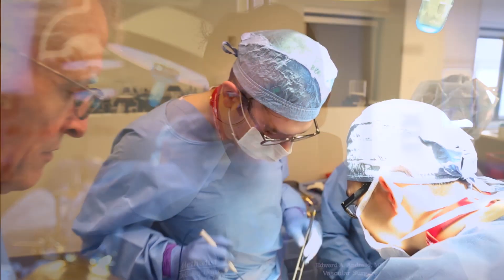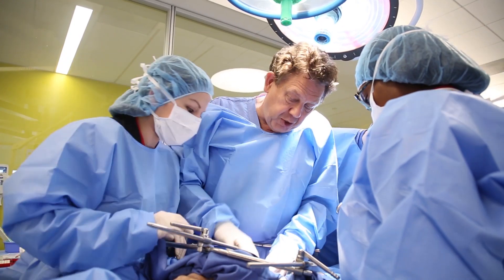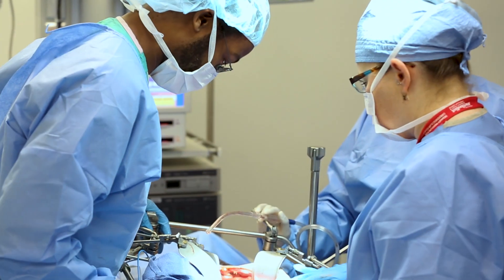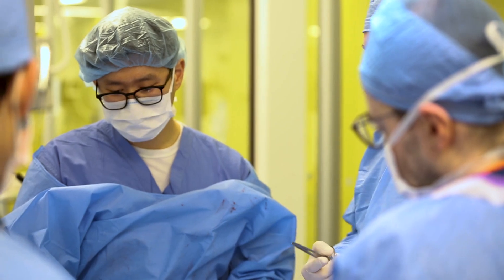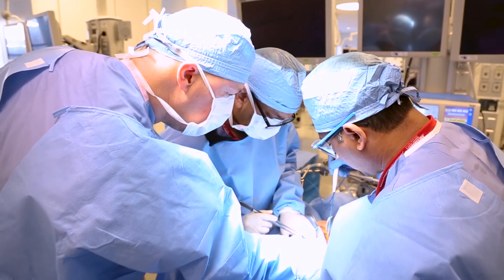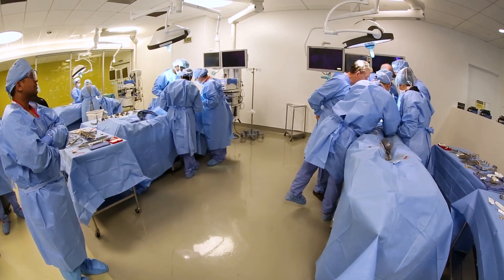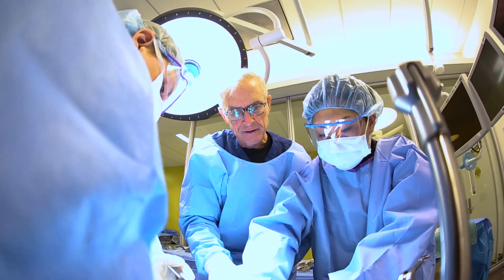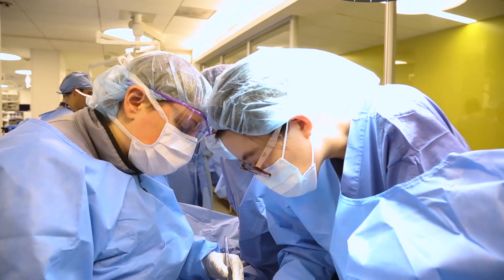Open Aortic Training Course 2018 Highlights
Open Aortic Training Course

Houston Methodist Institute for Technology, Innovation & Education (MITIE)
HOUSTON METHODIST RESEARCH INSTITUTE
6670 BERTNER AVE., HOUSTON, TX

With the reduction in open vascular cases, there is increasing concern that trainees will lack open skills. This is particularly concerning with open aortic repair, where the advent of endografts has resulted in a dramatic reduction in the experience level of finishing trainees. Lack of aortic experience is the number one concern for trainees and program directors alike. This is the first course in the United States which attempts to address this lack of experience.

This is an intensive 2 day course focused exclusively on open aortic repair. Using operative videos, cadaver videos, pontresina aortic models, cadavers, and led by highly experienced vascular surgeons, we will offer this program to the first 20 applicants. Applicants will be screened for level of experience. This is designed for vascular fellows and PGY5 integrated residents.